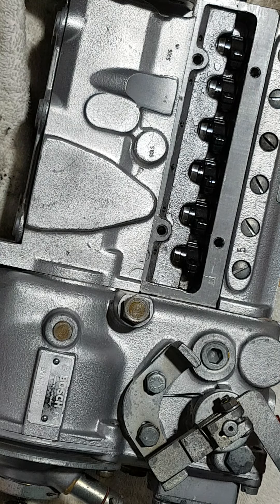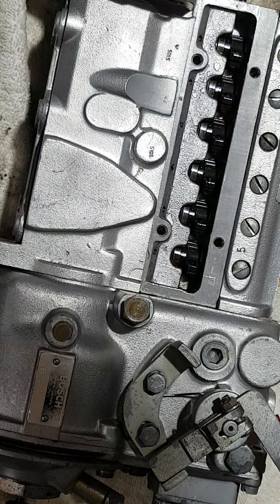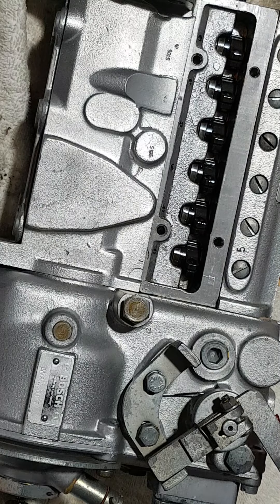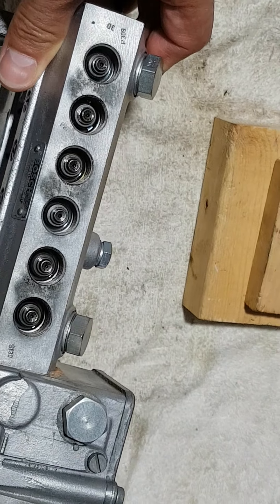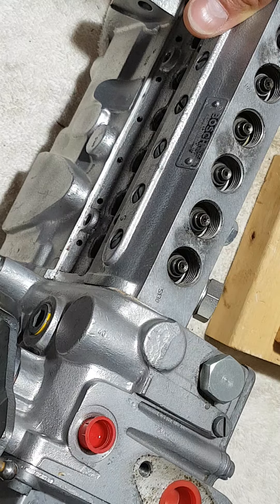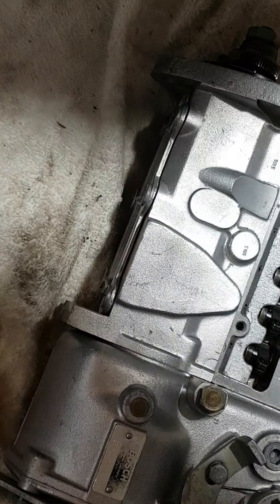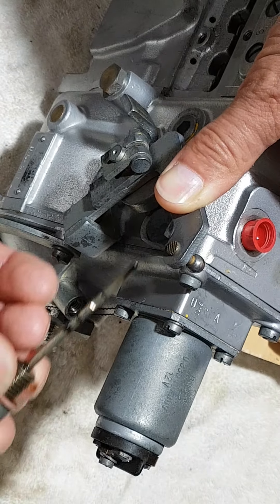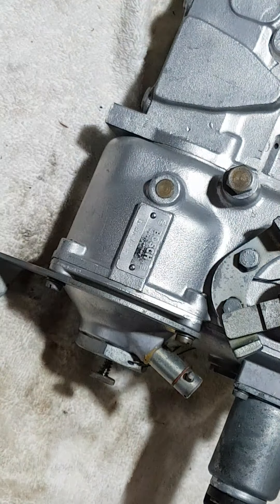M127 Injection pump PES6KL70/120R11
Injection pump, rack movement.